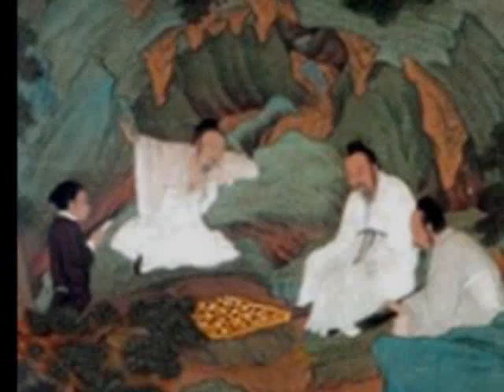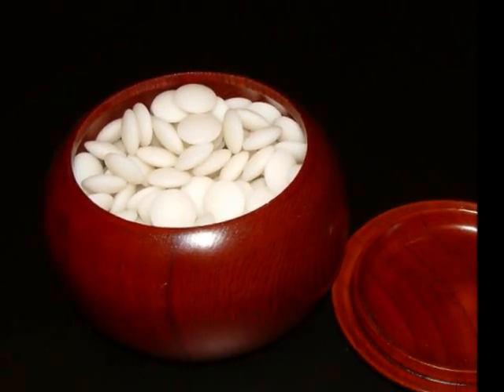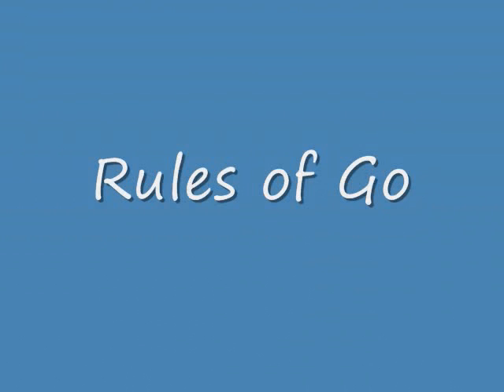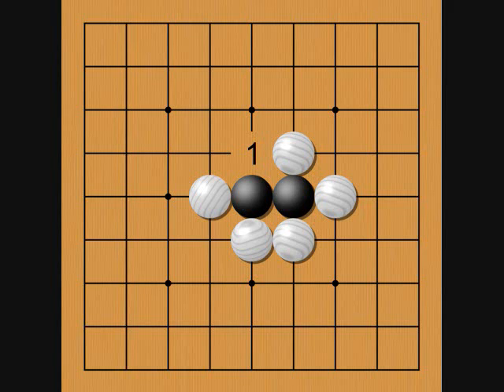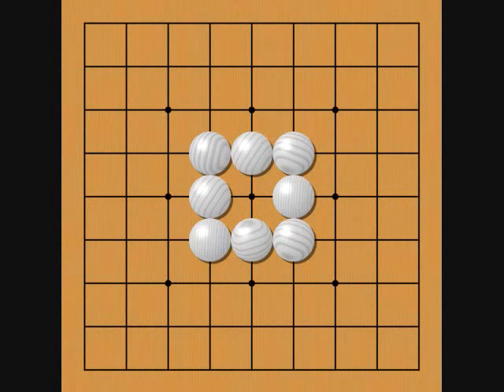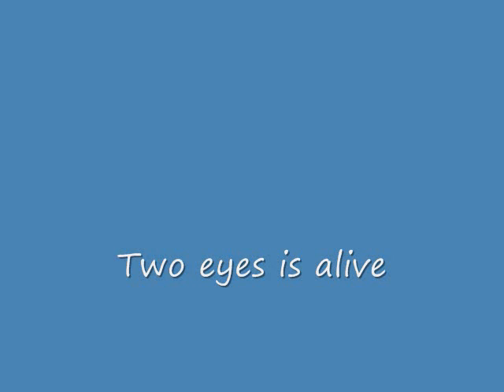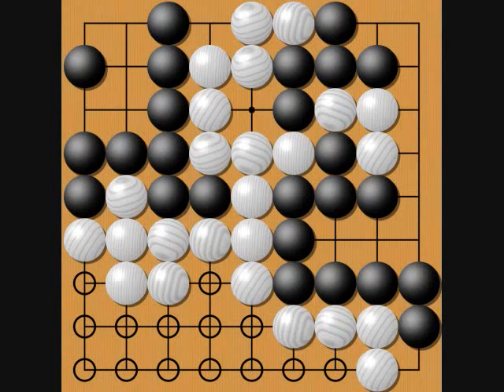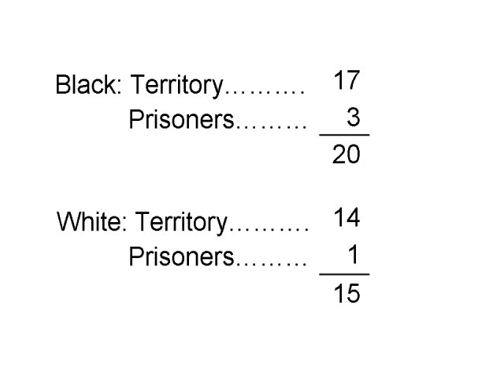Video Tutorial for the Game of Go - Part I, Overview (WeiQi, Baduk)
Part 1 introduces the game of Go to anyone who is curious about it. Parts 2 and 3 add details for people who plan to take up the game.

Hope you enjoy the tutorials!